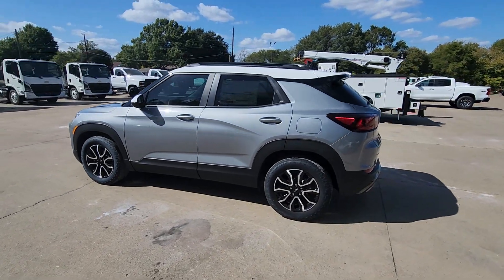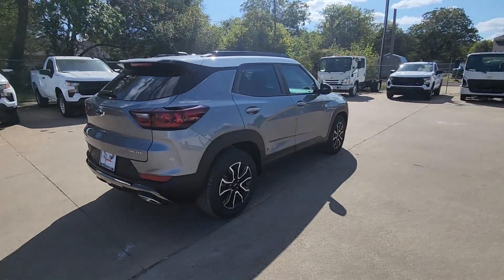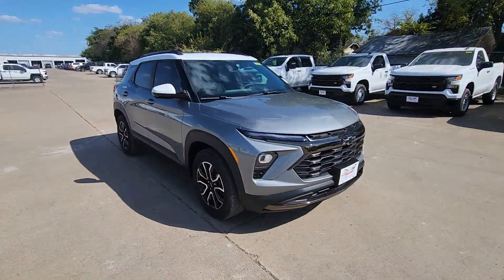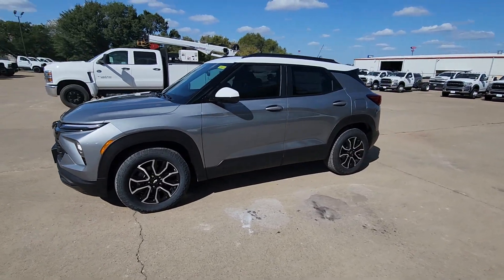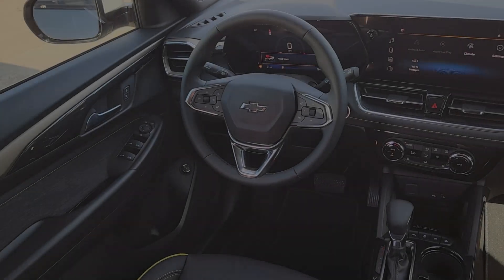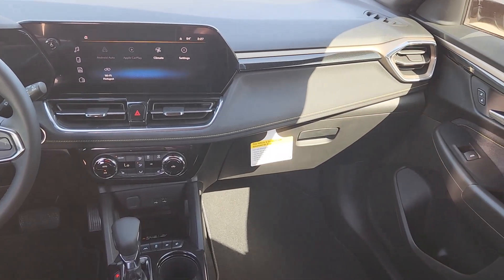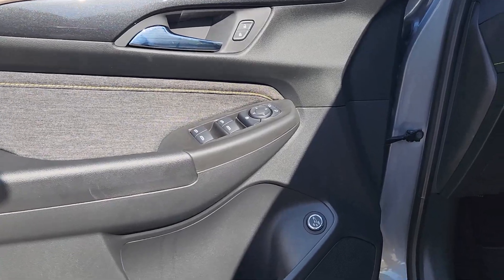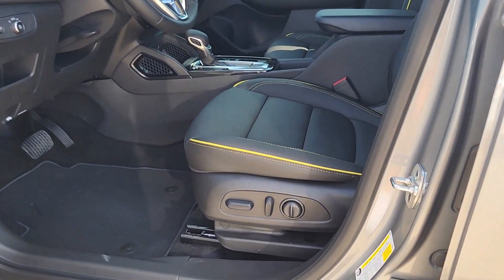2025 Chevrolet TrailBlazer ACTIV TX Ennis, Palmer, Garrett, Ensign, Rice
New 2025 Chevrolet TrailBlazer ACTIV available at Pegasus Chevrolet located in 401 S I-45, ENNIS, TX, 75119. Servicing the Ennis, Palmer, Garrett, Ensign, Rice area.

Looking for your dream car? It could be the  2025  Chevrolet TrailBlazer. Here's a Trailblazer that's ready to take you places in bold, modern style. Its flexible, spacious interior, touchscreen infotainment, and standard driver-assist safety tech are wrapped in sculpted good looks. Options like available all-wheel-drive let you make this sprightly subcompact crossover all your own. The following are some of this vehicles highlighted options: Heated Steering Wheel
, Convenience Package, Wireless Apple Carplay®/Android Auto®, Wireless Charging Station, Panoramic Roof, Lane Departure Warning, Heated Driver Seat, Keyless Entry, Heated Mirrors, Back-Up Camera. Elevate your daily drive in this boldly styled Trailblazer. Come in for a fun and easy test drive. Our team will make it the best part of your day.